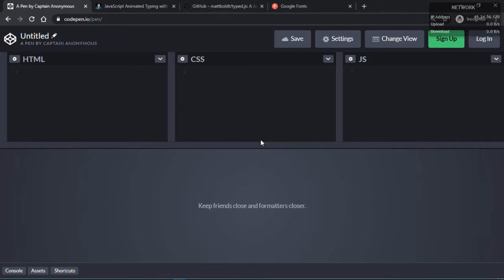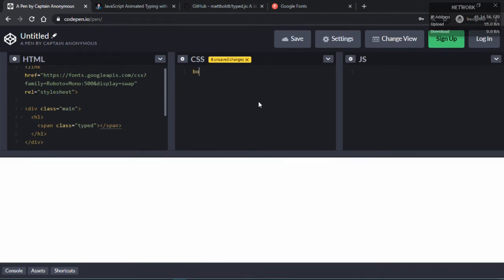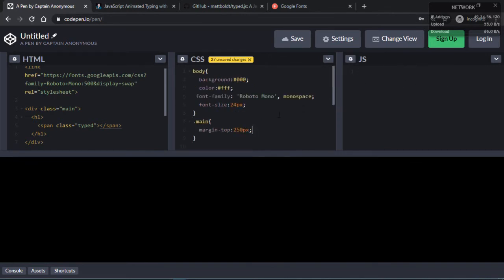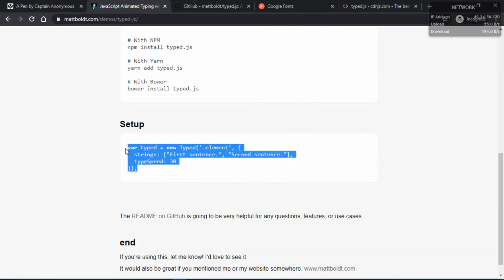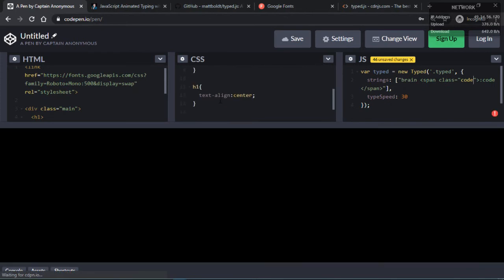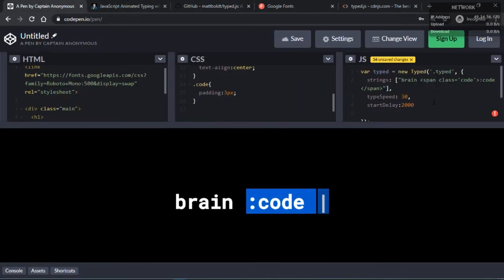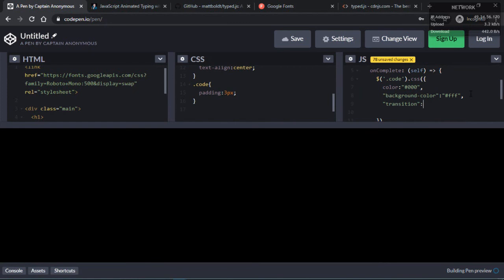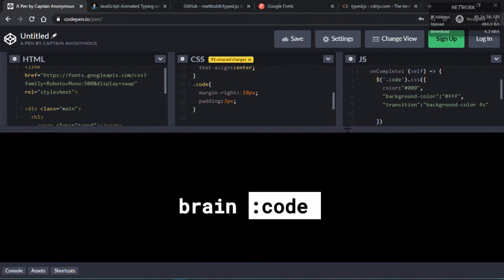JavaScript Typing Animation | Typed.js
JavaScript Typing Animation
javascript animation
typing animation
type.js
javascript animation library
javascript animation effects